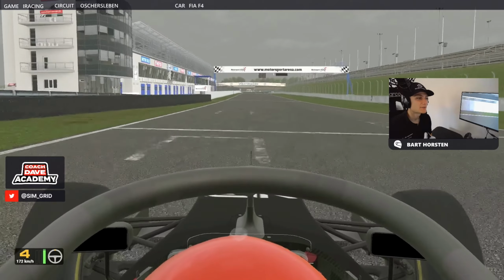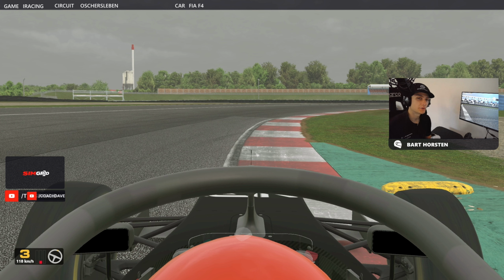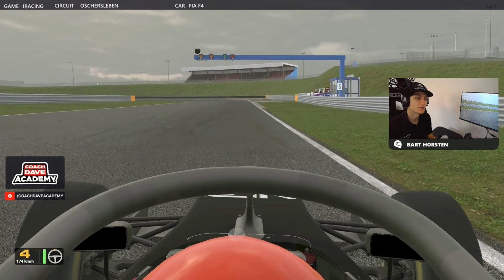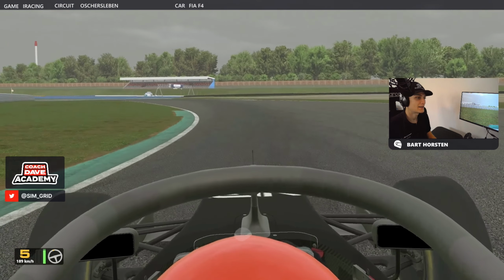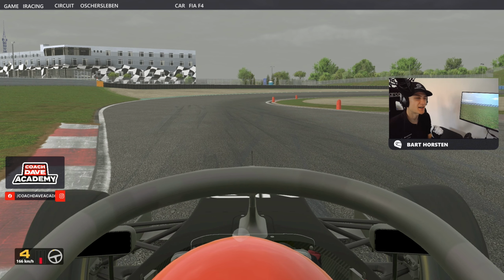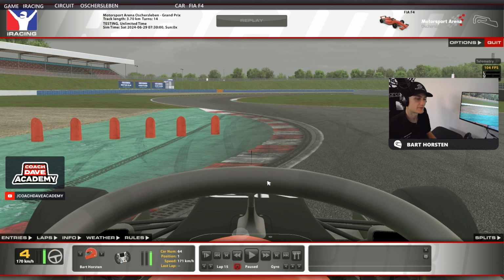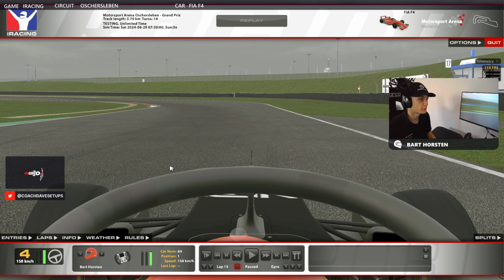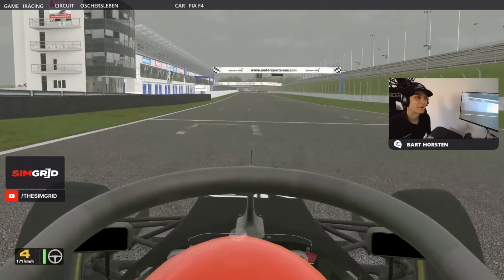iRacing Lap Guide: Formula 4 at Oschersleben